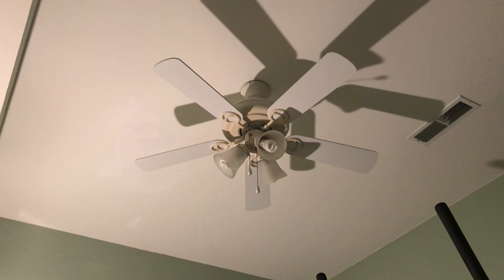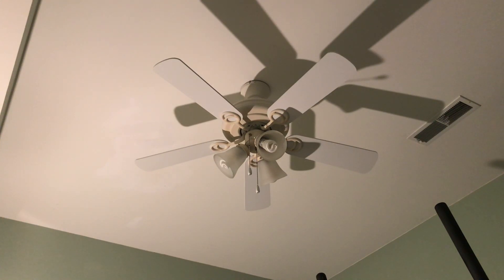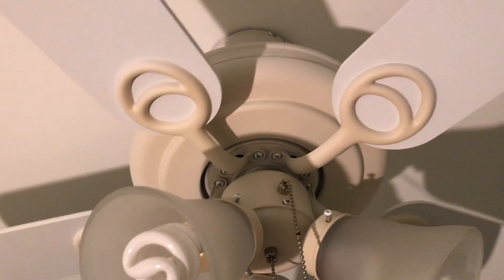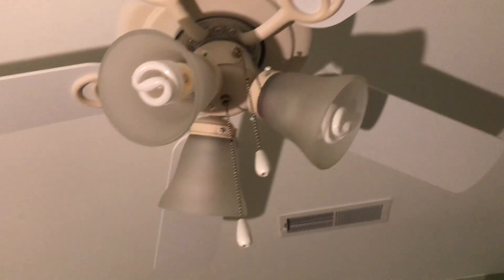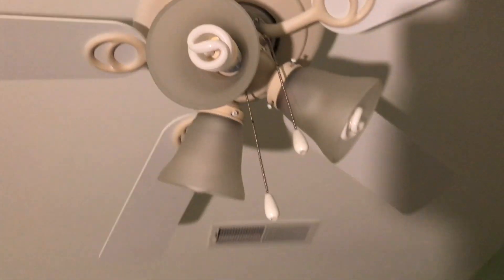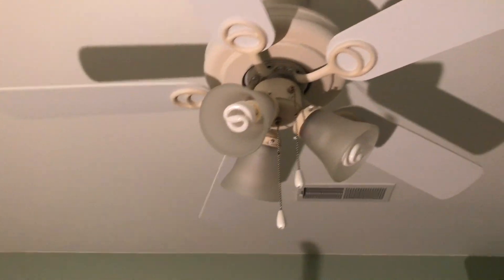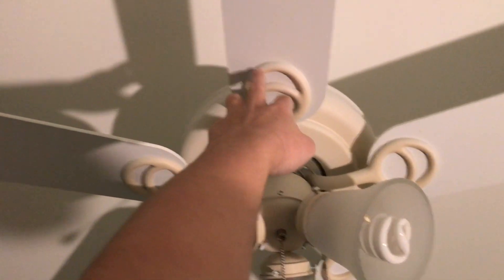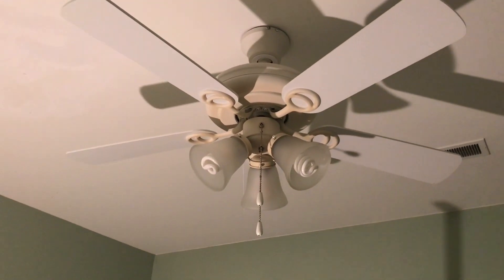42" Harbor Breeze Ocracoke Ceiling Fan (2019 Remake)